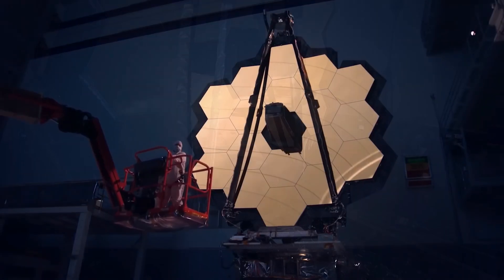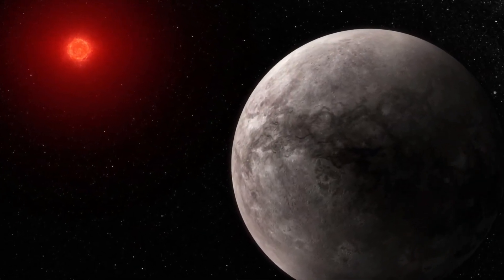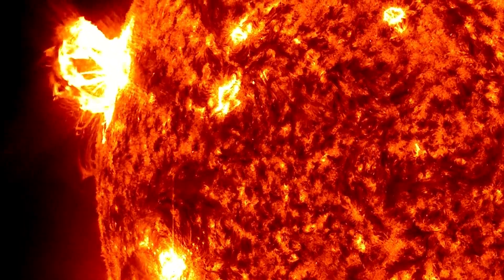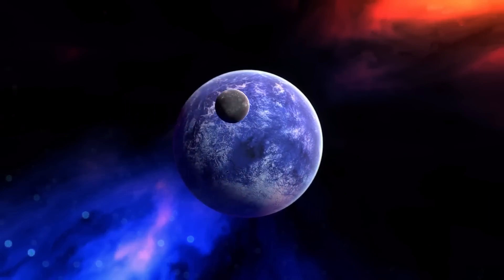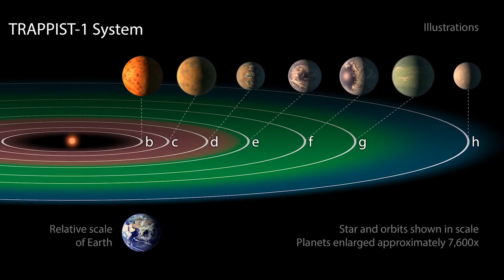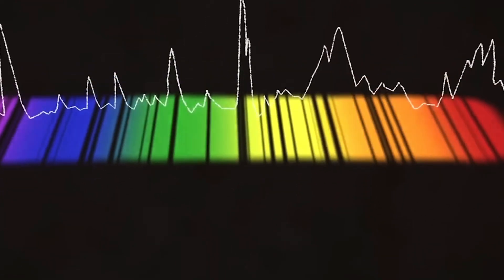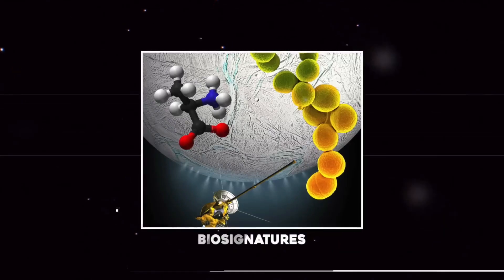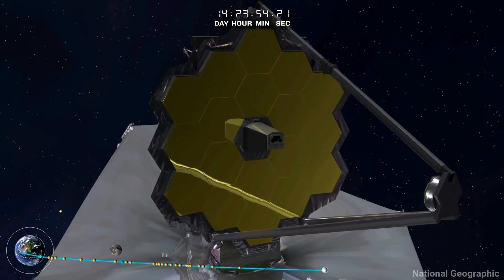James Webb Telescope Just Announced A CHILLING New Discovery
NASA's James Webb Telescope, which is thought of as a pioneer in science, has made another important discovery about an extrasolar planet that people thought they could live on. Recent research has shown that the rocky world that orbits the planet called "TRAPPIST-1" has no atmosphere. This strange alien rock planet goes around a star called "TRAPPIST-1" in the same way that Earth goes around the Sun. This discovery is sad because it kills any hope that there might be life on this cool planet. Let me tell you about this new thing that the James Webb Telescope found.